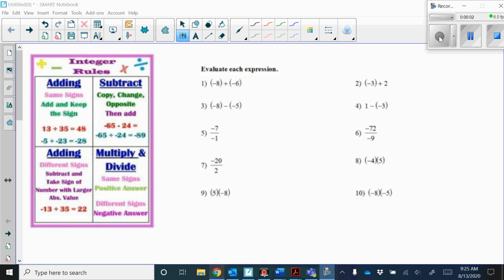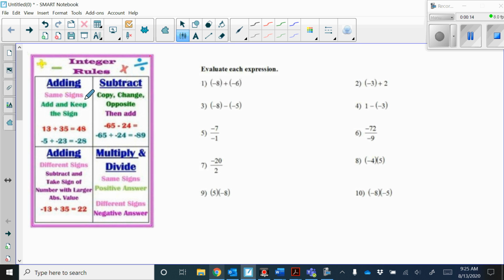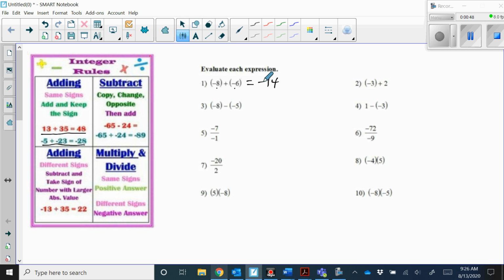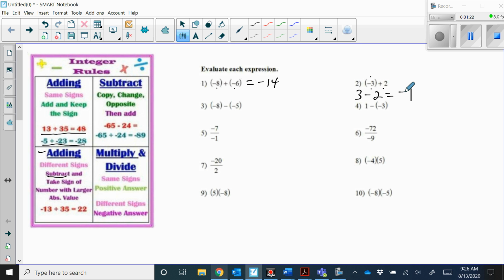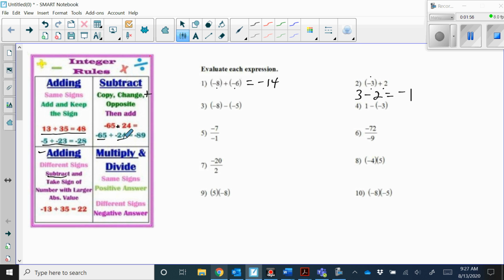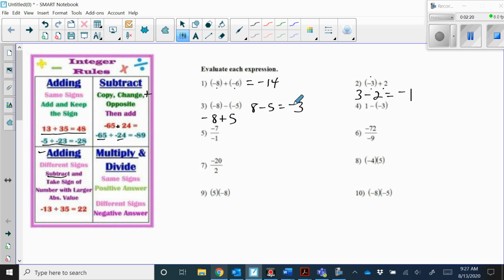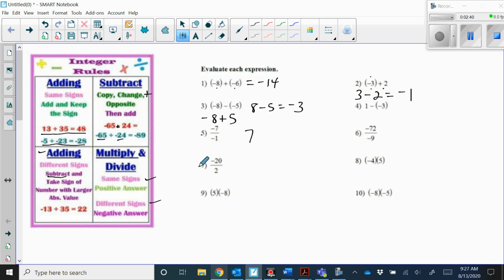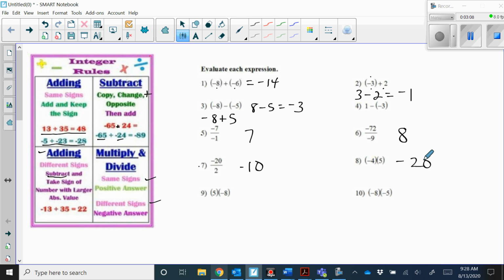August 17 Session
Operations with positive and negative integers